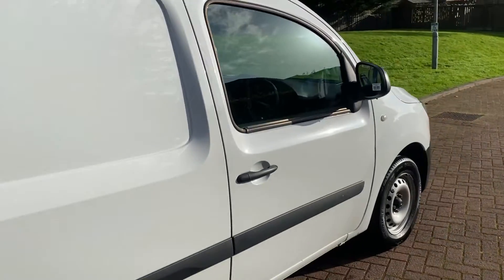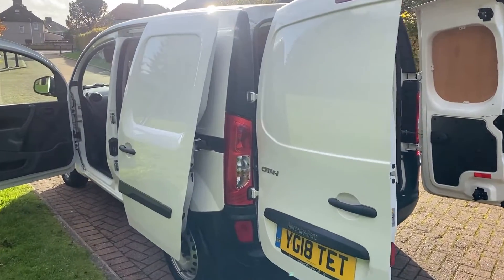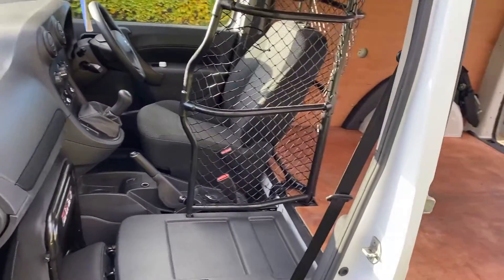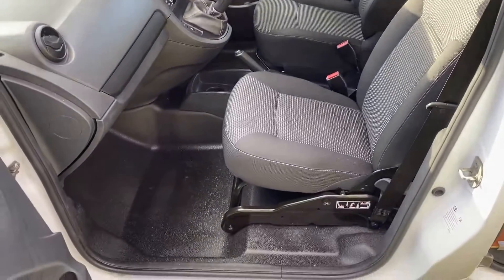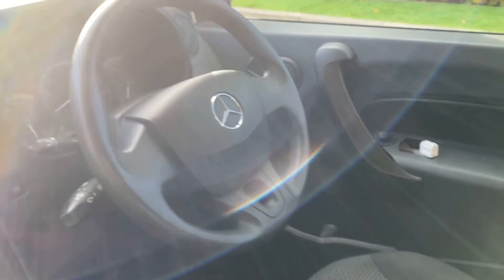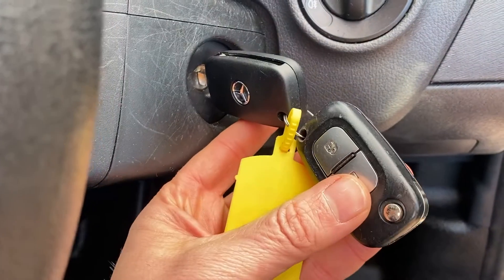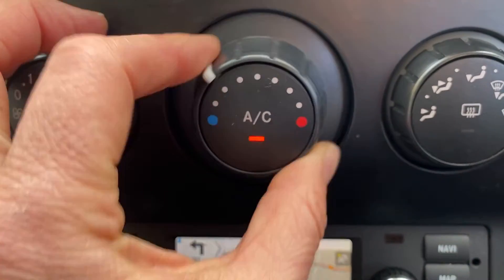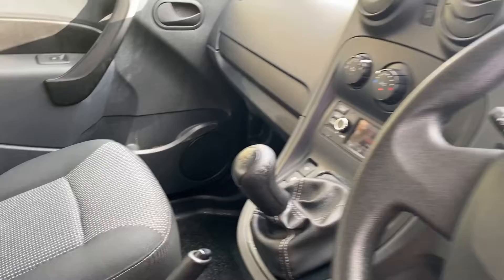Mercedes Citan (yr18) for sale at